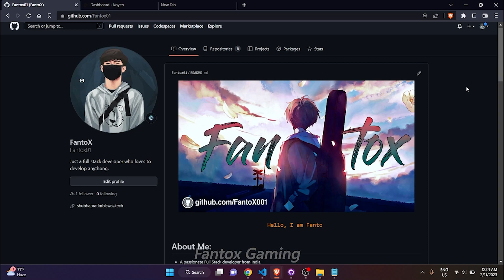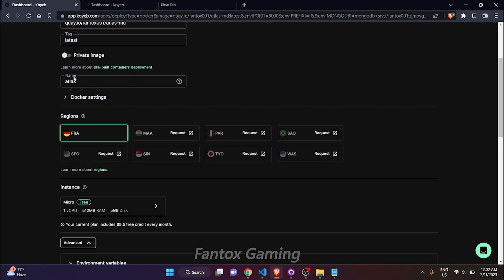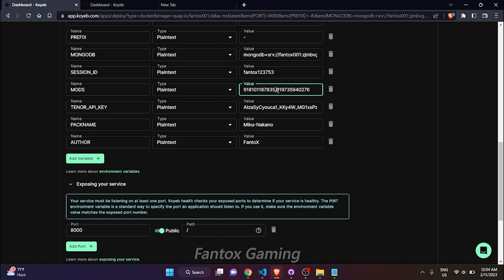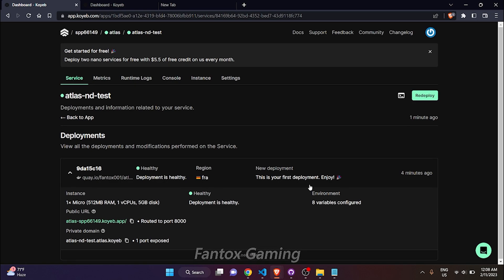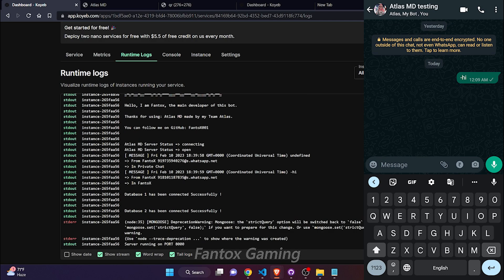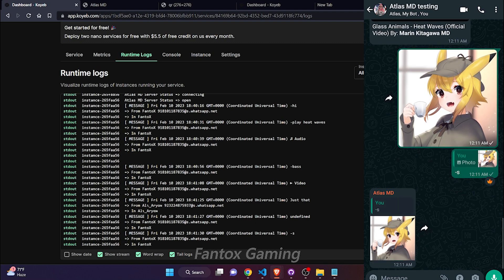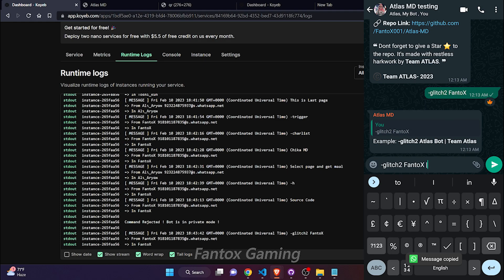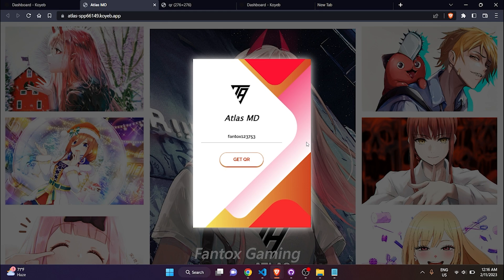Deploy Atlas MD WhatsApp Bot in KOYEB | 24*7 work | Economy Bot | Casino Bot | 300+ Commands 🔥🔥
Hello everyone, Today in this video I have described you how to deploy our team project Atlas MD WhatsApp Bot in Koyeb platform.
Note: You must need 2 android phones or 1 phone and 1 PC so that you can use 2nd phone to take picture of that QR and  scan from main phone.

Note: There are lots of steps in this video so if you even skip 10 seconds, you might get any unexpected error. So to avoid any errors it's recommended not to skip the video.

                                        [ Key Features ]

1.  No API key needed (Pre added)
2.  24*7 work.
3.  Highly secured (MongoDB Authentication)
4.  Fast reply ( Depends upon which platform is being used to host )
5.  No crash (Auto Restore)
6.  Regularly updated
7.  No source code encryption
8.  100% modify and recode permission
9.  No paid staffs.
10. 300+ commands
11. 100+ NSFW
12. Self / Private / Public Mode
13. Economy and RPG included
14. Supports latest WhatsApp versions and all mods.
15. Powered by 2 MongoDB databases.
16. More you can explore yourself...

                                      [ Requirements ]

3. 2 phones / 1 phone and 1 pc to scan qr.
4. 5-6 Minutes of time.

                                      [ All Resources ]

Smartphone used in this video :     IQ00 9 SE (8gb/128gb)
My Laptop:     Acer Aspire 7 2022 edition (16 gb ram)
Video Editor used:     Adobe Premiere Pro CC 2021